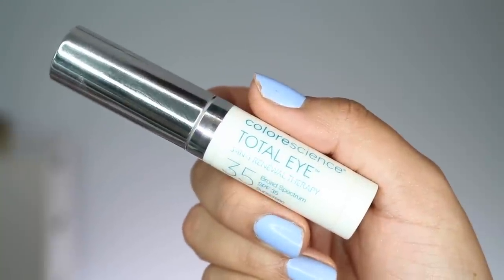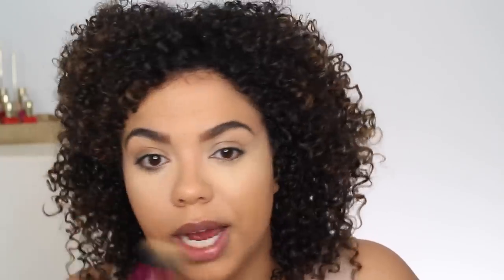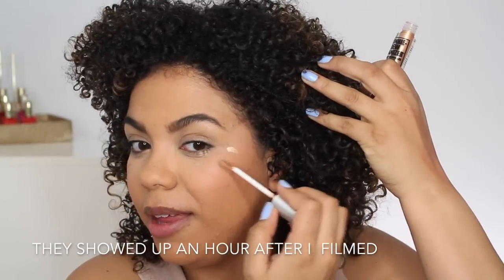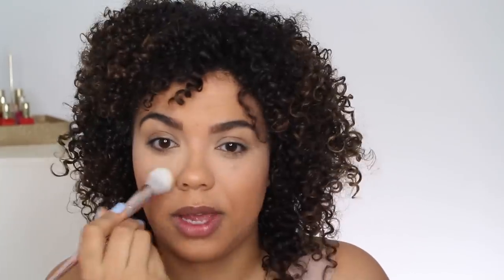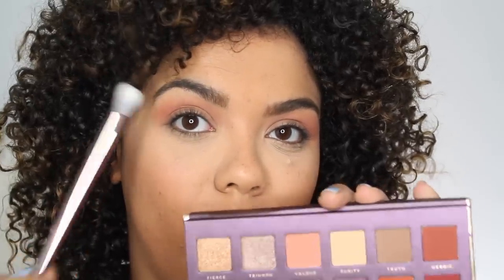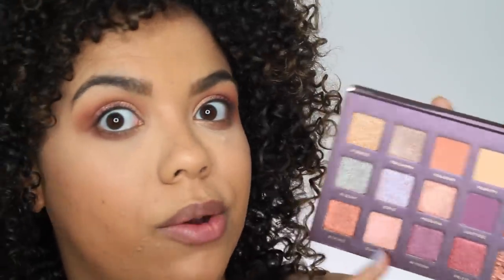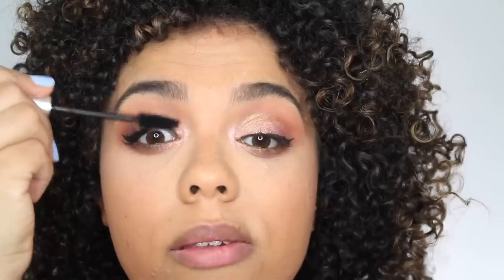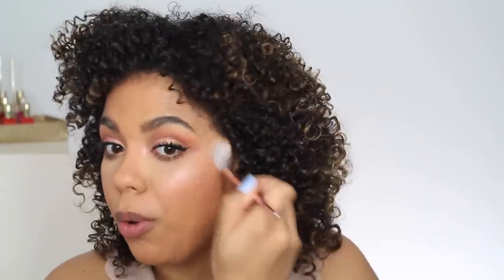Full Face New Makeup! Makeup Revolution Concealer, Dior Undercover Foundation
Chit Chat Get Read with Me using some new launches! Spoiler alert, I test some AMAZING items in this video! Be sure to check out the Colorescience Total Eye

Code:  TOTALEYESJ